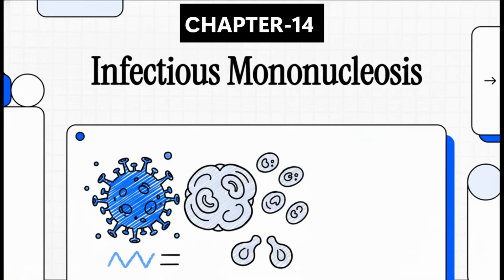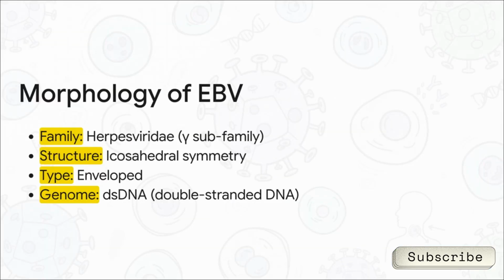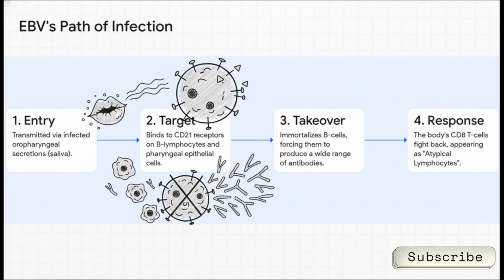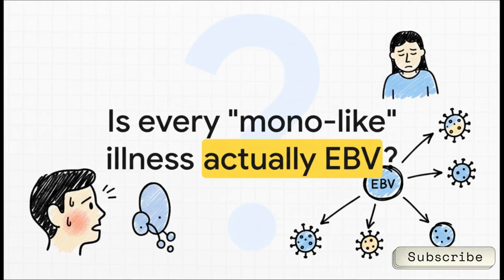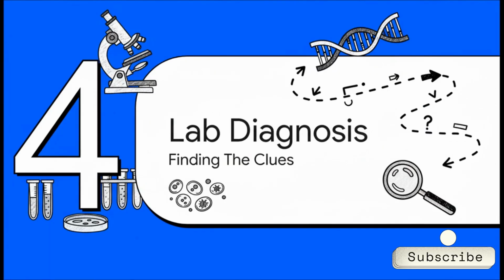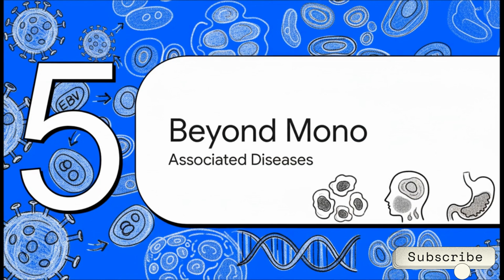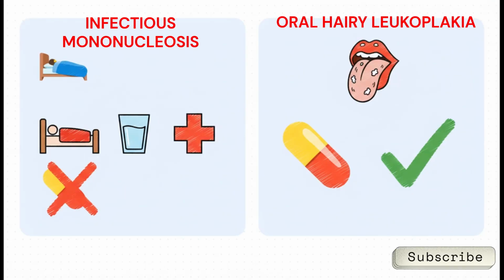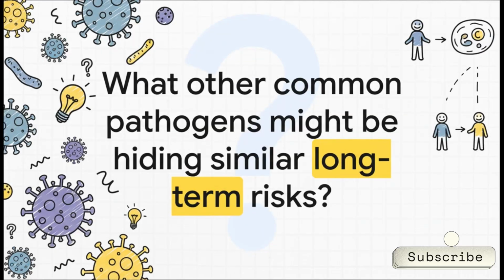Kissing's Disease (EBV) Explained | Morphology, Pathogenesis, Diagnosis & Treatment | MBBS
This lecture explains the microbiology of the Epstein-Barr virus, the causative agent of Infectious Mononucleosis, in a clear and exam-oriented format.

EBV is an important herpesvirus associated with B-cell infection, lymphoproliferative disorders, and several malignancies — making it highly relevant for exams.

1️⃣ Morphology
Enveloped, double-stranded DNA virus
Belongs to Herpesviridae family (HHV-4)
Icosahedral capsid
Ability to establish latent infection in B cells
2️⃣ Pathogenesis
Entry via oropharynx
Infection of B lymphocytes via CD21 receptor
Polyclonal B-cell activation
Cytotoxic T-cell response → atypical lymphocytes
Lifelong latency in B cells

3️⃣ Clinical Manifestations
Fever
Sore throat (pharyngitis)
Lymphadenopathy
Splenomegaly
Fatigue
Classic Triad:

➡️ Fever + Pharyngitis + Lymphadenopathy

4️⃣ Laboratory Diagnosis
Heterophile antibody test (Monospot test)
Atypical lymphocytes (Downey cells)
EBV-specific antibodies (VCA, EBNA)
PCR (in selected cases)

5️⃣ Treatment
Supportive care
No specific antiviral therapy
Avoid contact sports (risk of splenic rupture)

6️⃣ Prevention
No vaccine available
Avoid sharing saliva (kissing, utensils)
General hygiene measures

🎓 Ideal For
✔ MBBS students
✔ NEET PG / NEXT aspirants
✔ USMLE / FMGE preparation
✔ Rapid microbiology revision

Microbiology Quick Revision | Exam-Focused Learning